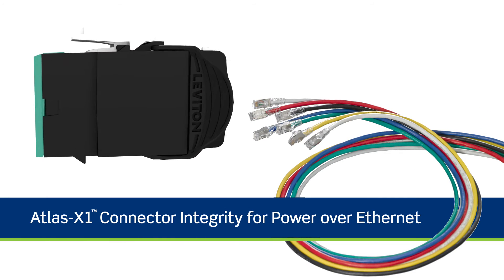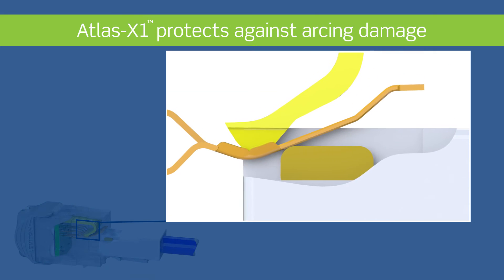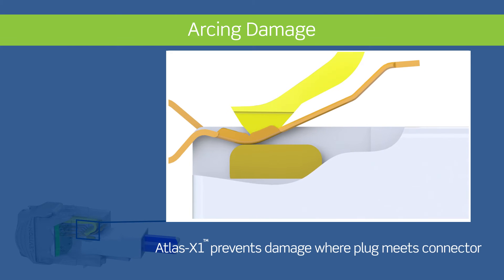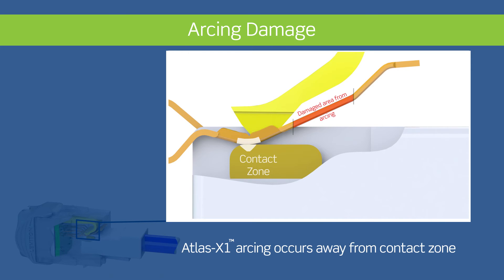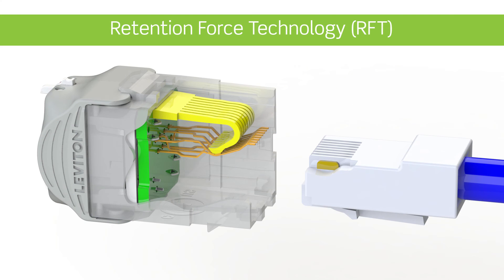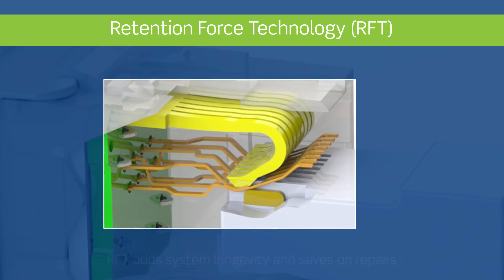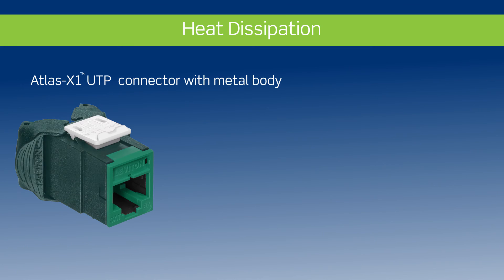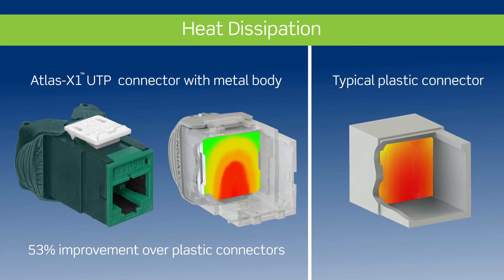Atlas-X1 Connector Integrity for Power over Ethernet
Leviton's structured cabling systems meet the need for higher bandwidth and power, while limiting the temperature rise in large cable bundles. And Leviton Atlas-X1® Connectors are designed to mitigate potential issues related to PoE, such as electrical arcing damage and higher temperatures.